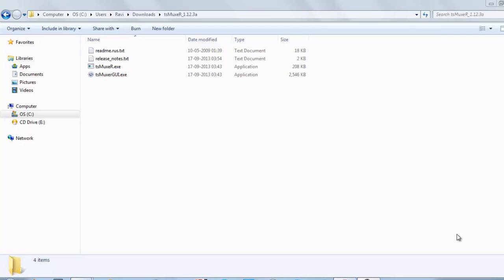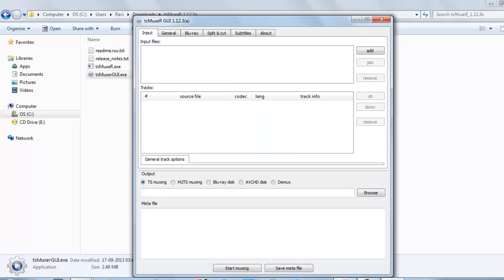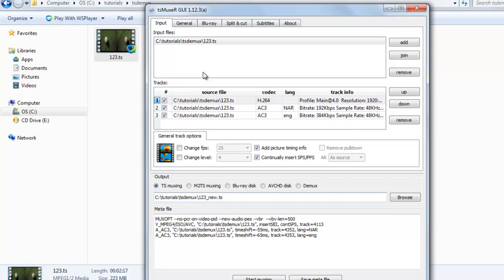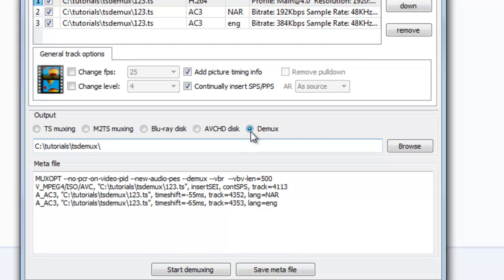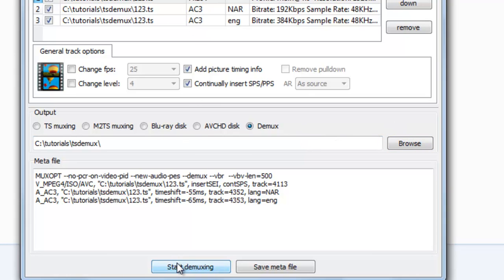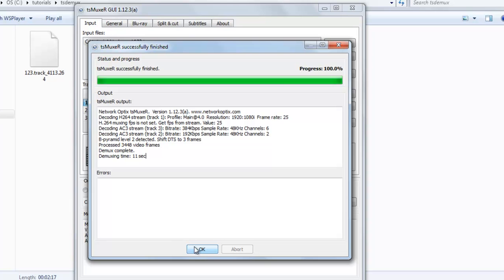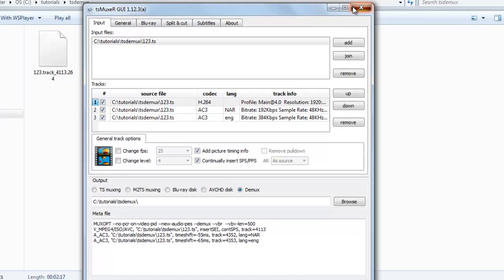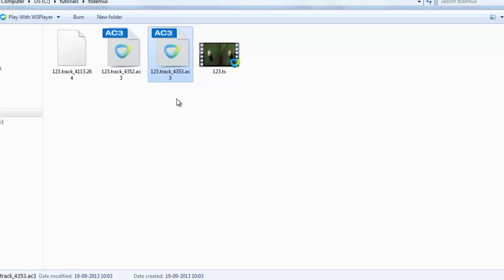How to demux .ts video file - Tsmuxer tutorial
Simple tutorial to demux .ts video file or extract audio and video stream a ts video.